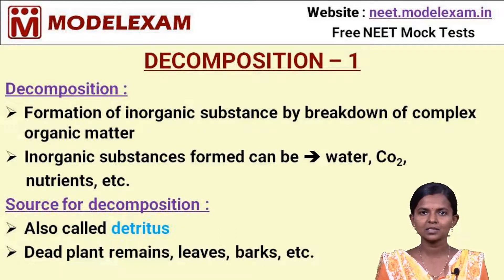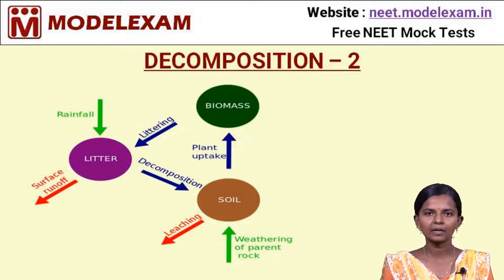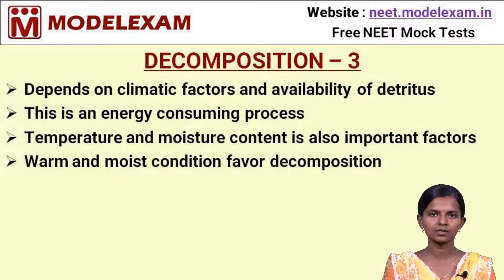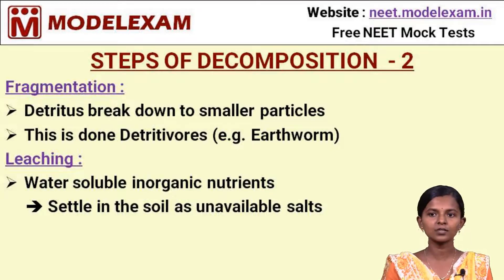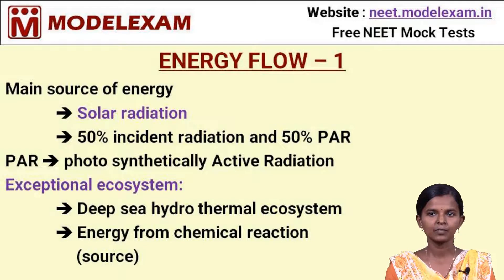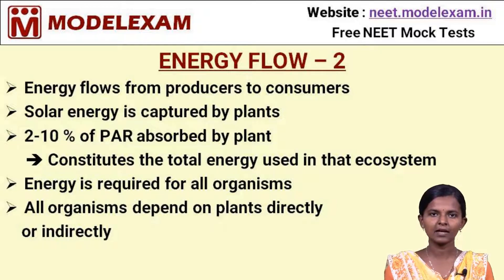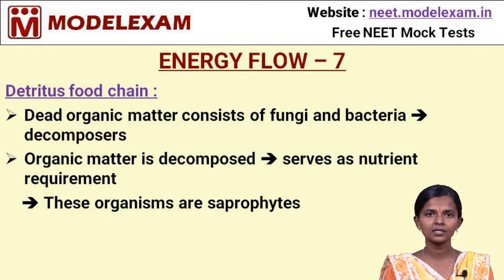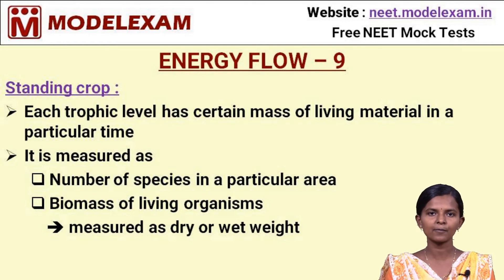Decomposition - Components of Ecosystem | NEET / NCERT Biology | Class 12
Decomposition :
Formation of inorganic substance by breakdown of complex organic matter
Inorganic substances formed can be  water, Co2,
     nutrients, etc.
Source for decomposition :
Also called detritus
Dead plant remains, leaves, barks, etc.
Depends on climatic factors and availability of detritus
This is an energy consuming process
Temperature and moisture content is also important factors
Warm and moist condition favor decomposition

steps for decomposition
Fragmentation :
Detritus break down to smaller particles
This is done Detritivores (e.g. Earthworm)
Leaching :
Water soluble inorganic nutrients
      Settle in the soil as unavailable salts
Catabolism :
Detritus breaks down into inorganic nutrients
Done by bacteria and fungi
Humification :
A dark colored amorphous substance
    (Humus) is accumulated
Humus has resistant towards microbes
Decomposition is slower

Mineralization:
Humus breaks down into inorganic nutrients
It ends in the production of minerals

Energy flow – 1
Main source of energy
  Solar radiation
  50% incident radiation and 50% PAR
PAR  photo synthetically Active Radiation
Exceptional ecosystem:
  Deep sea hydro thermal ecosystem
  Energy from chemical reaction
                 (source)
Energy flows from producers to consumers
Solar energy is captured by plants
2-10 % of PAR absorbed by plant
      Constitutes the total energy used in that ecosystem
Energy is required for all organisms
All organisms depend on plants directly
    or indirectly
Producers :
Terrestrial ecosystem - Green plants
Aquatic ecosystem - phytoplanktons, algae, etc.
Consumers :
Animals depend on plants for energy
They are heterotrophs